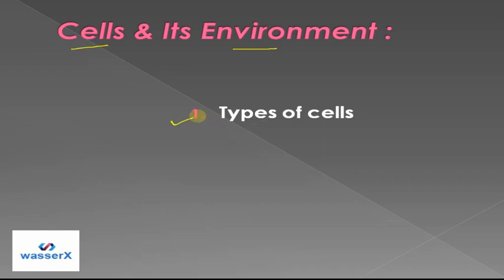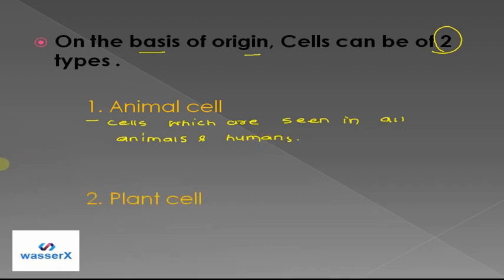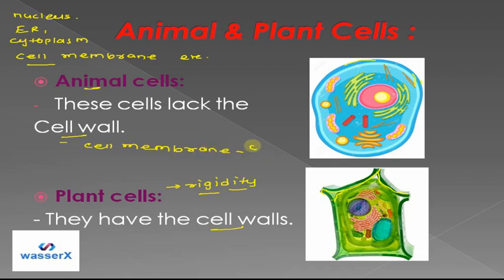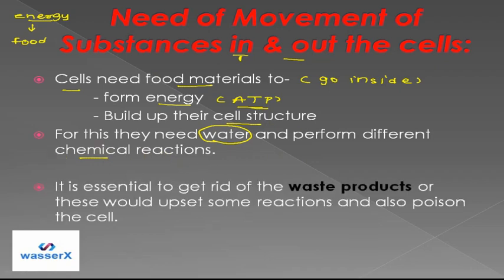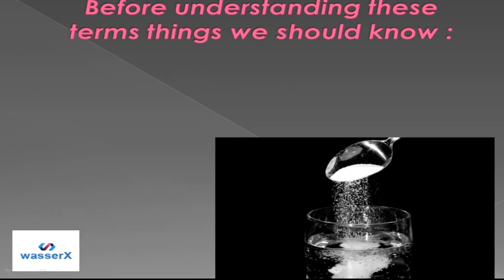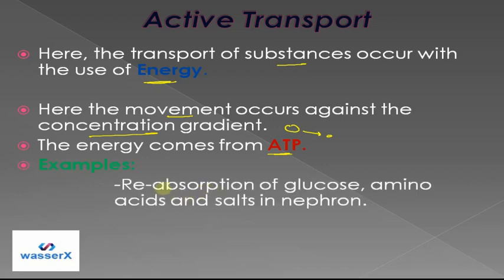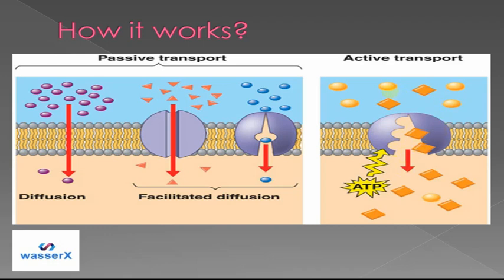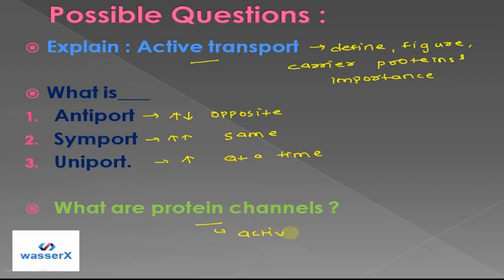Cell and its Environment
WASSCE, NECO, SSCE AND JAMB